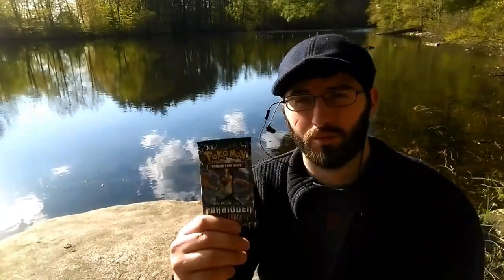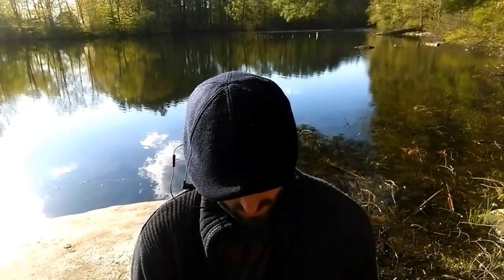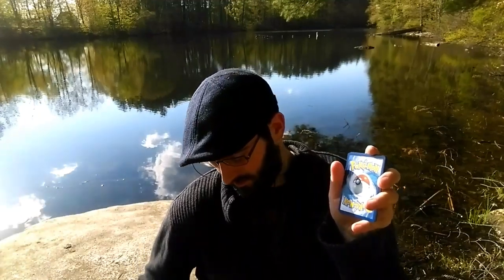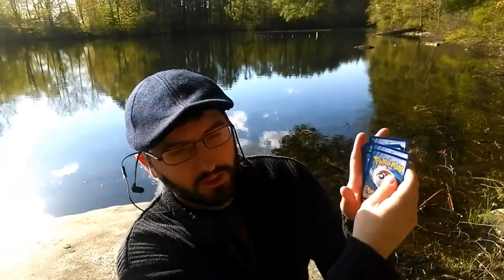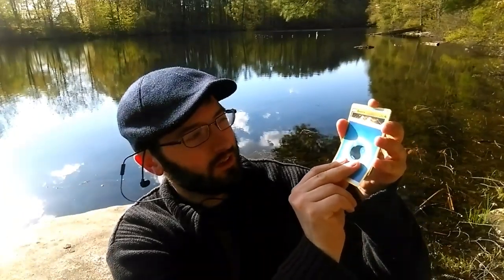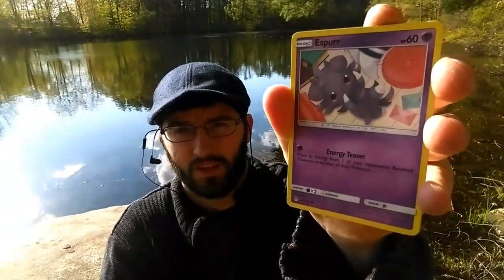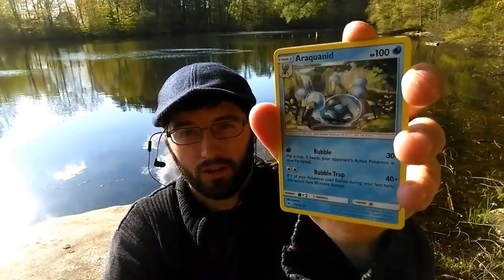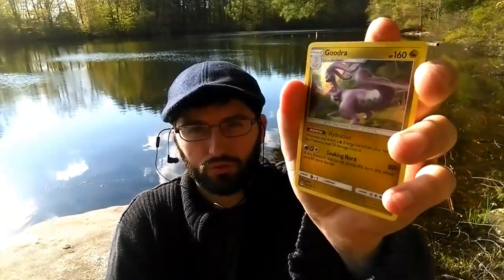Pack a Days #112 LIFE'S GOOD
Alola Dapper friends, DapperDraby here with you today to bring you another Pokémon tcg pack opening. Back with forbidden light, we are headed to another park to open some slick cards. What will we get i don't know but i hope i don't drop them in the water.

PTCGO: PupWranglerLeo3